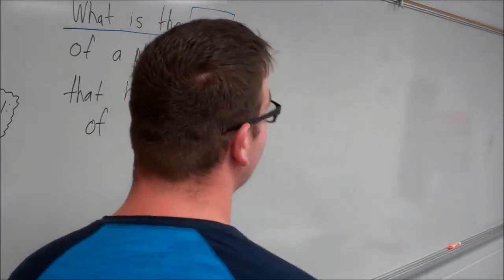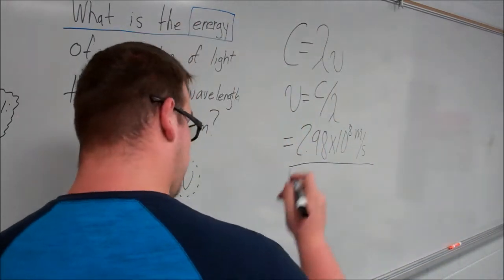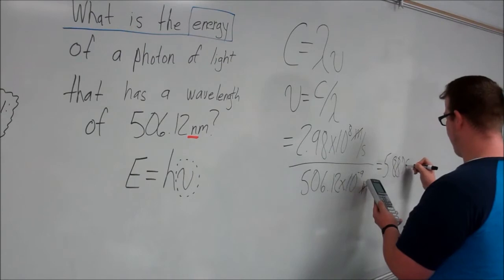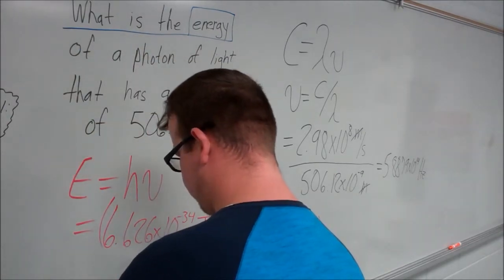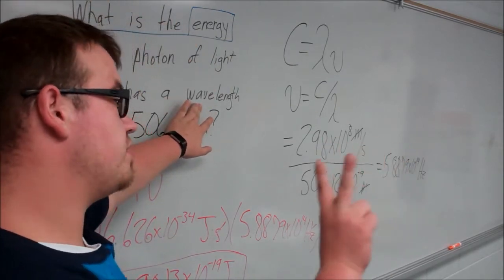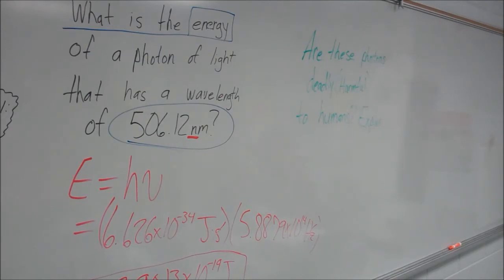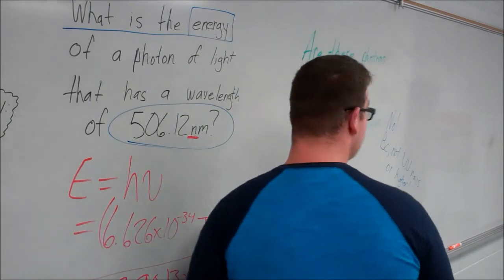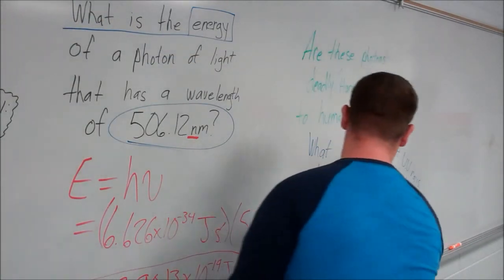Light Equations Example Prob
Here is an example of the light equations being used in a problem along with two additional questions that can be asked! You should rejoice because we are now out of all the math we will be doing for the Quantum Model except for some subtraction and addition. Also I know that I missed the 't' at the end of light in the beginning of the video, but that doesn't matter.